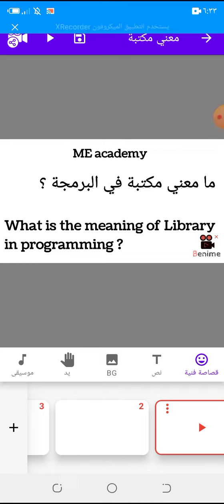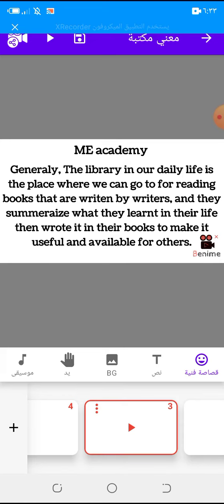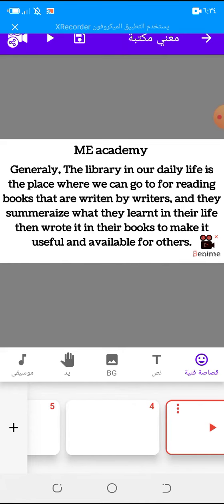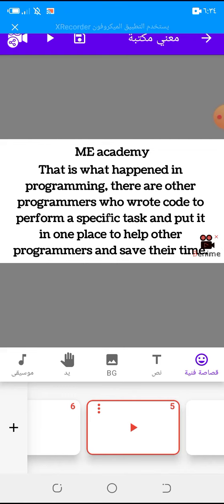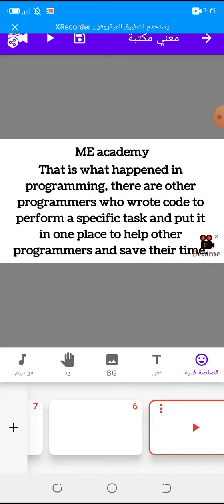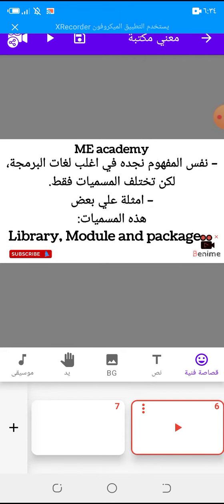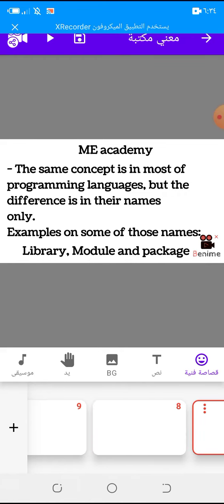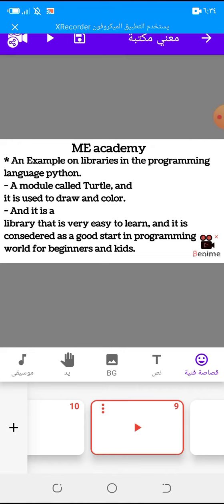What is the meaning of library in programming languages (in English) ? for beginners & kids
What is the meaning of library in programming languages (the video in English) ? for beginners & kids

﴿ إِنَّ مَعَ ٱلۡعُسۡرِ يُسۡرٗا ﴾
[ الشرح: 6]

Verily, with the hardship, there is relief (i.e. there is one hardship with two reliefs, so one hardship cannot overcome two reliefs).

ul-Quran
surah Ash-Sharḥ Verse 6 Page 262